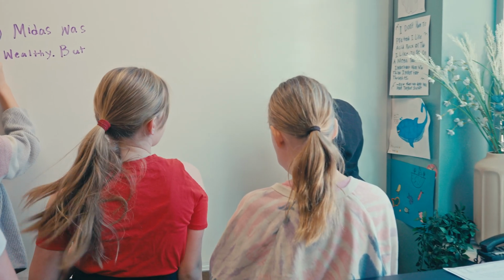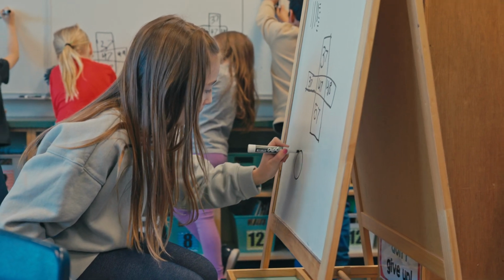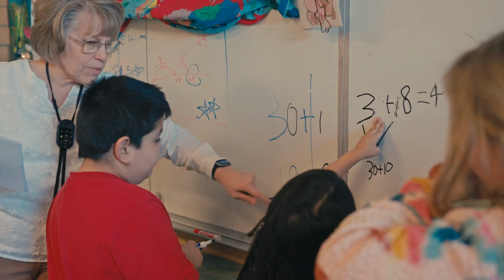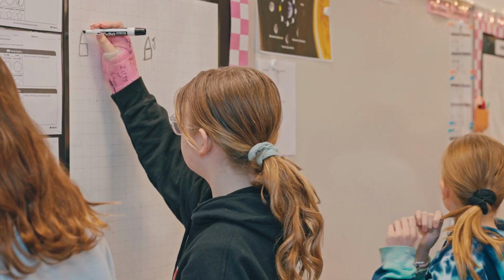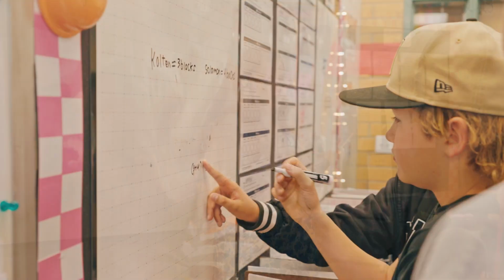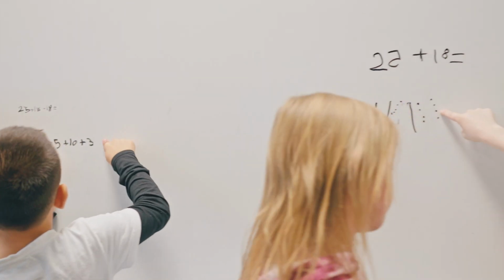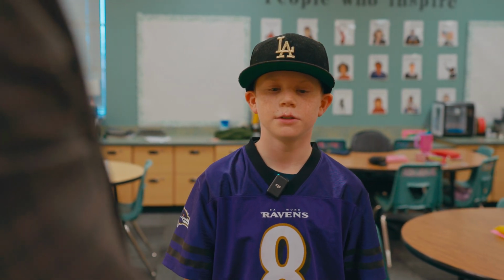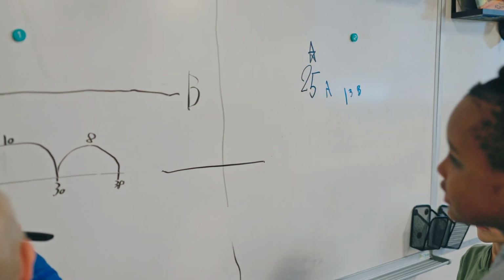Expo Markers Included — Vertical Learning Surfaces at Forbes Elementary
Join Superintendent Farnsworth as he learns about how Forbes Elementary in Alpine School District has incorporated Vertical Non Permanent Surfaces to engage student learning and assist teachers in their Language Arts and Mathematic lessons.